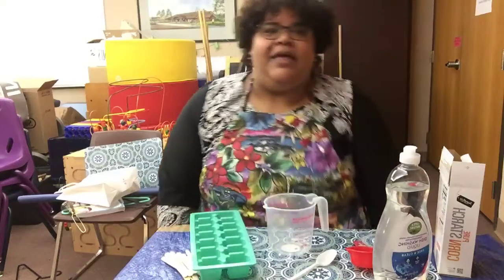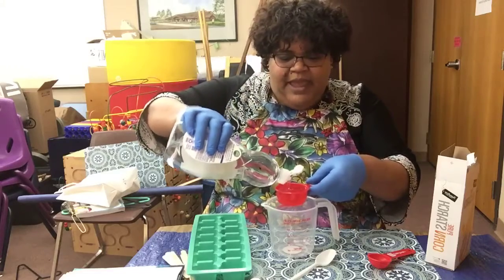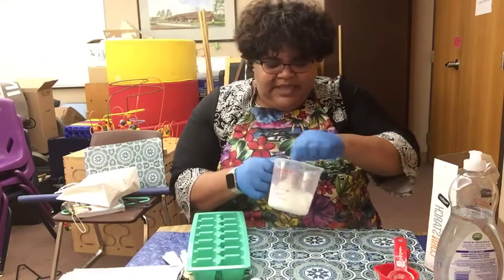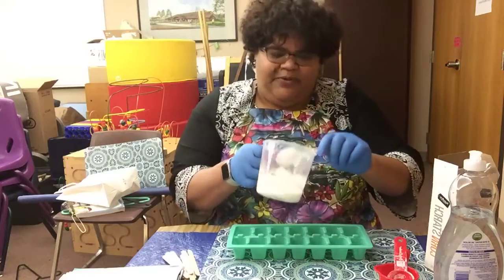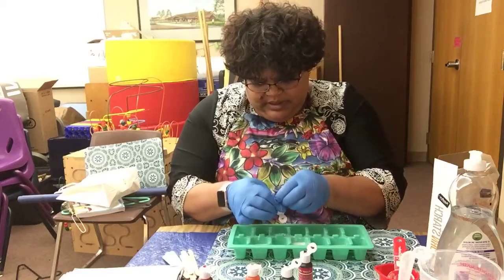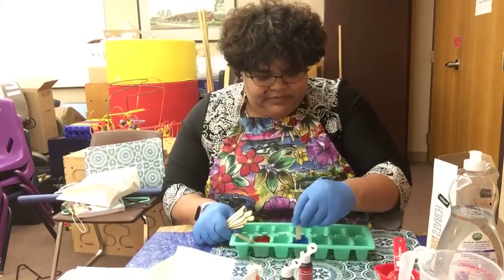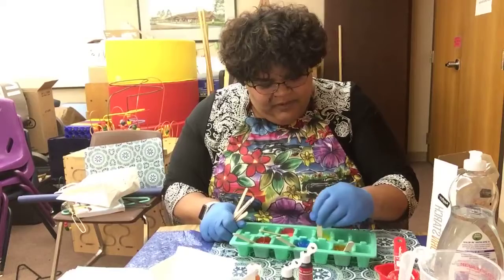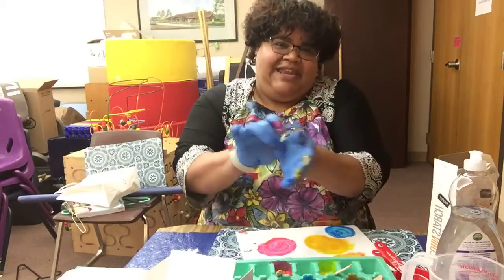Nicole's Test Kitchen STEAM Edition - Bathtub Finger Paints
Nicole’s Test Kitchen STEAM Edition
Bathtub Finger Paints
“Ultimate Book of Kid Concoctions”
John E. Thomas & Danita Pagel
Materials:
⅓ cup of clear mild liquid dish detergent
1 Tbs cornstarch
Food coloring
Bowl for mixing
Ice cube tray or other container